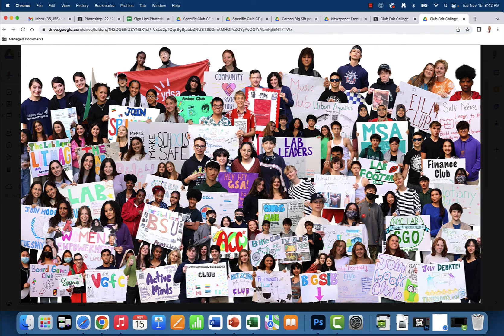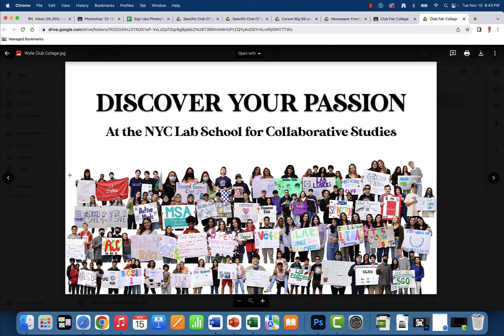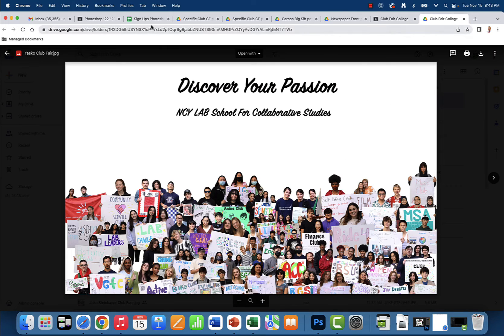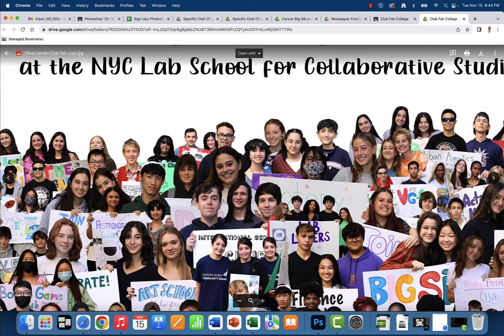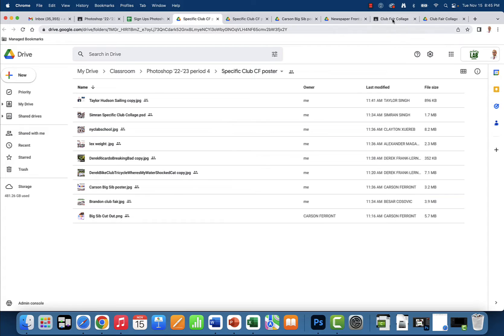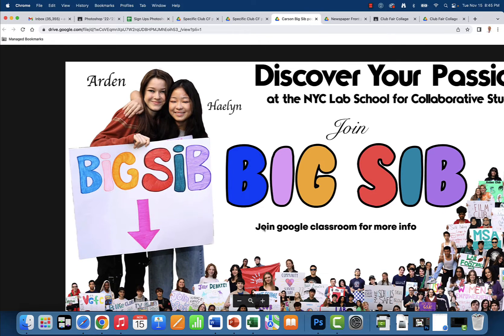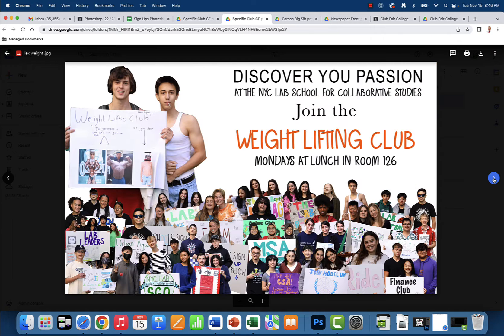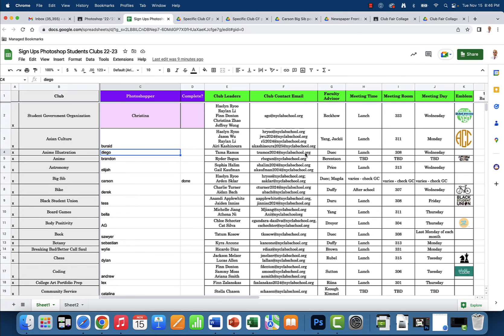11 16 22 b